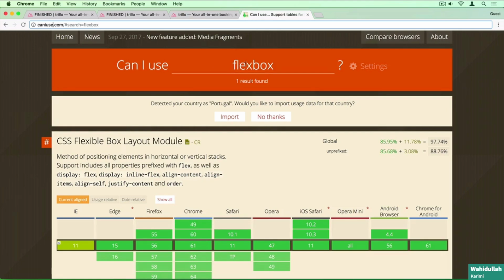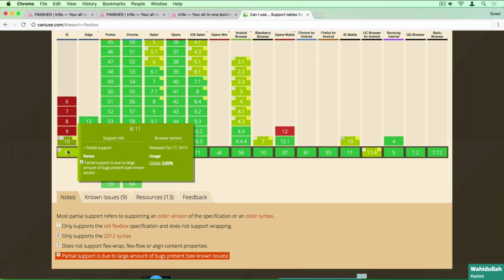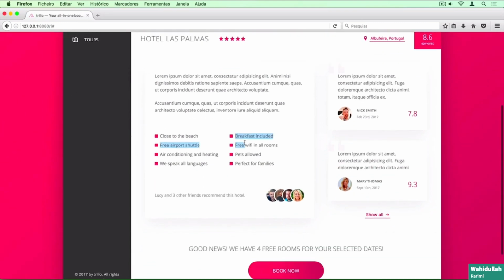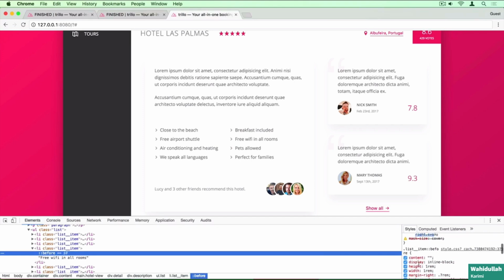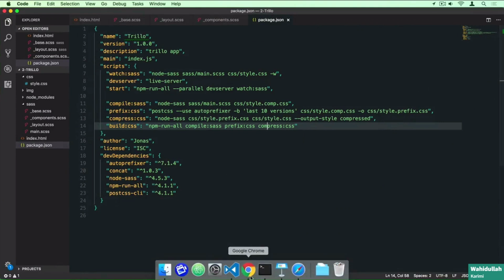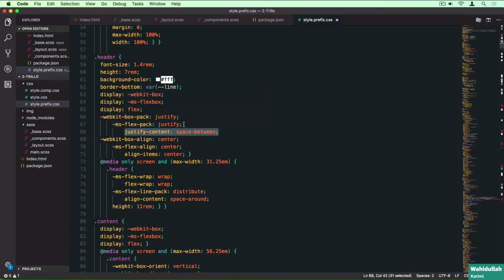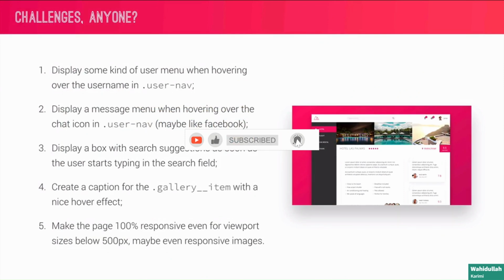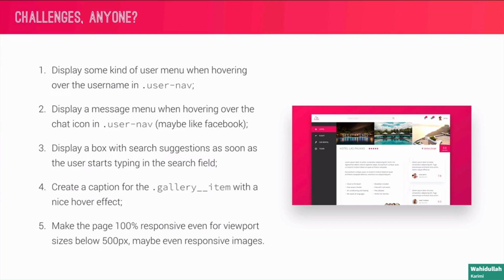Advanced CSS (2025) - Epic #46 - Wrapping Trillo Project | Jonas Schmedtmann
In this video, we will make  the project finish the Trillo Project and explore key CSS techniques. You will learn:

✅ How to design a visually appealing review section
✅ How to use Flexbox and Grid for perfect layout alignment
✅ Styling user avatars, text, and ratings for a professional look

By the end of this lesson, you'll be able to create a fully responsive and engaging user review section using advanced CSS. 🚀